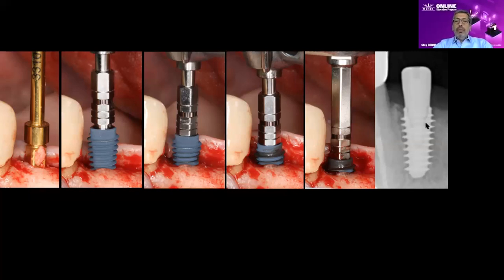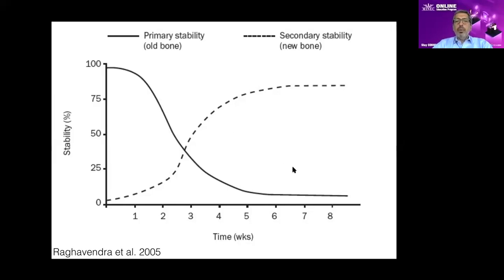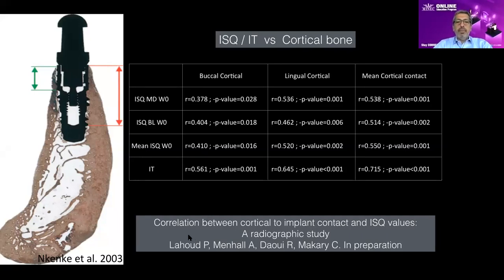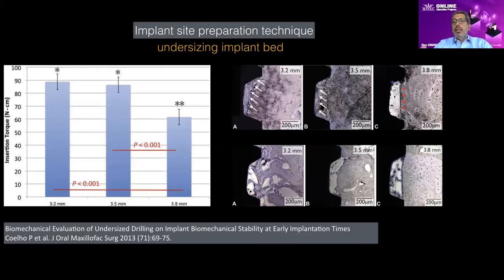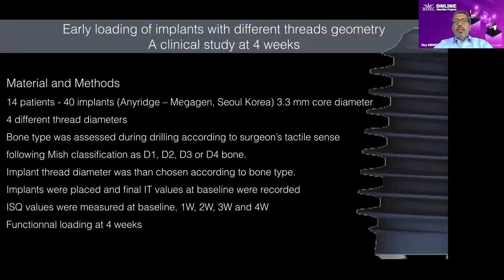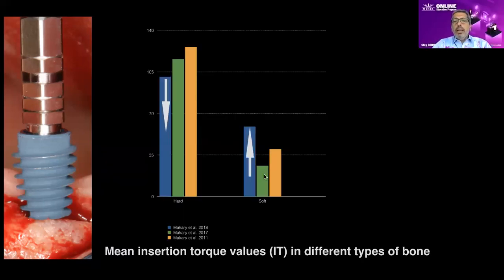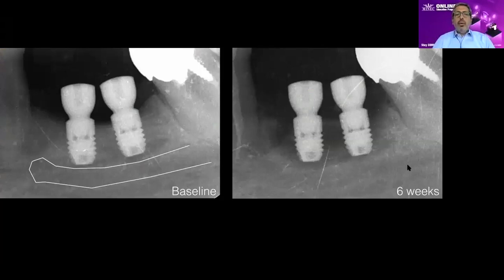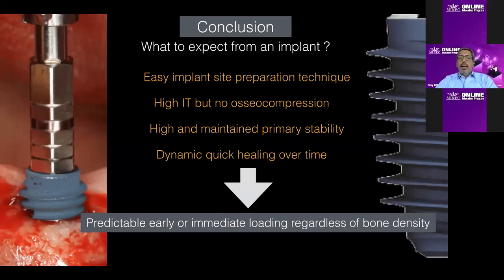Higher implant stability and Faster loading protocols: How far can we go?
Professor Christian Makary, DDS, PhD

If you missed the webinar of Prof. Makary today, you can check it out here.